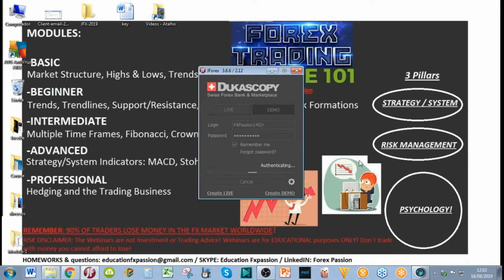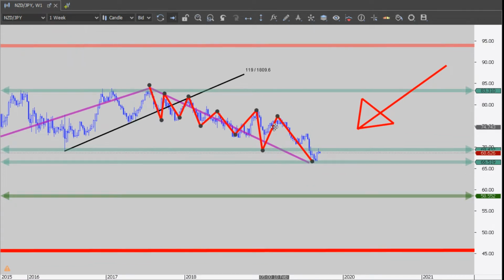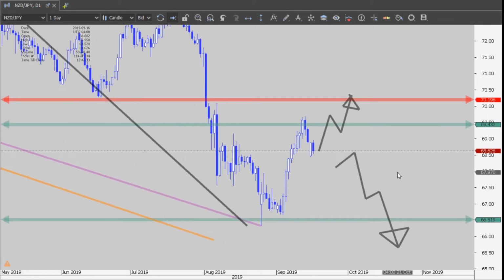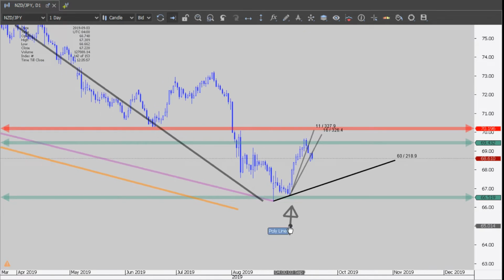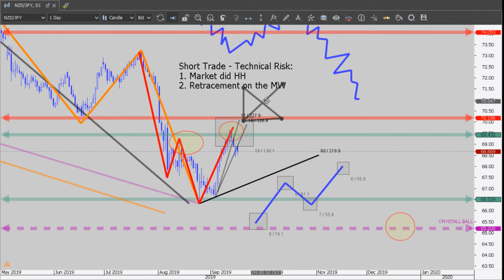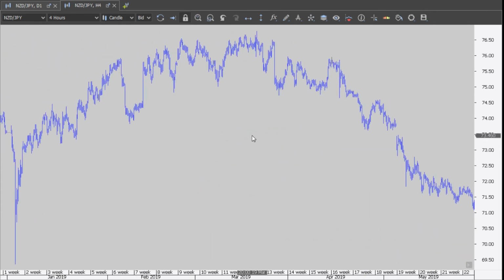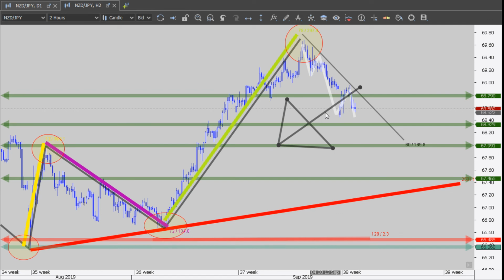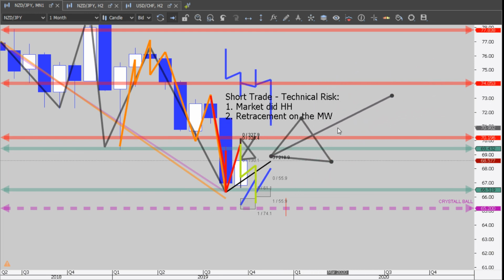Forex Course 101: Bringing All Together